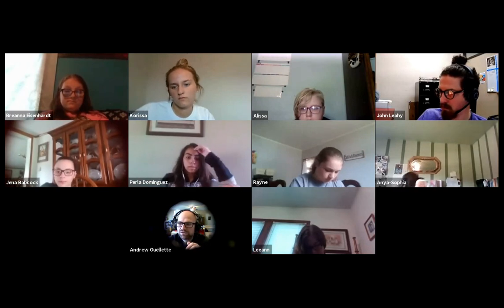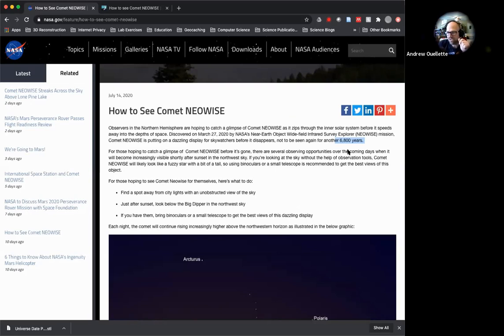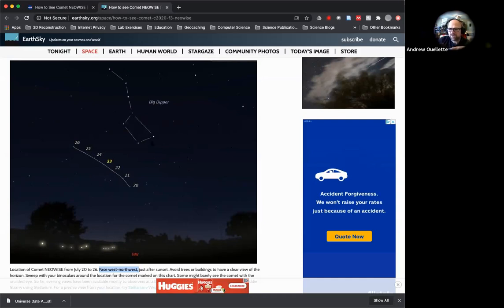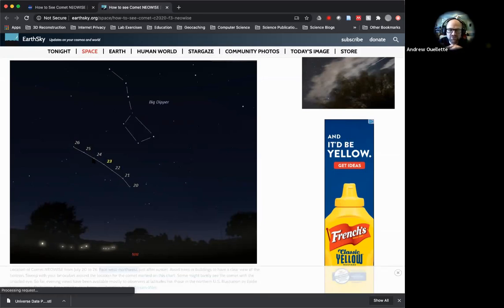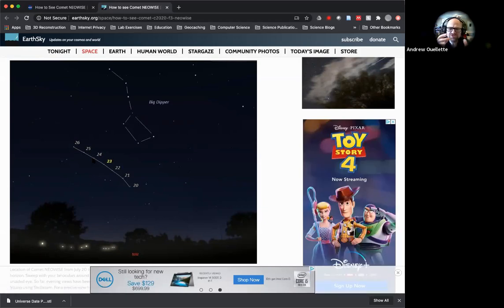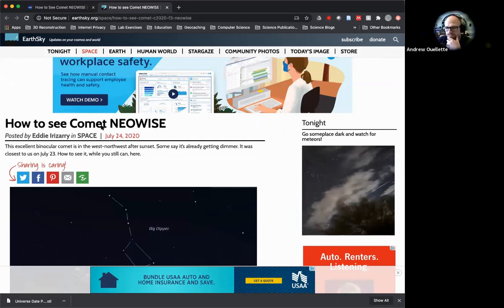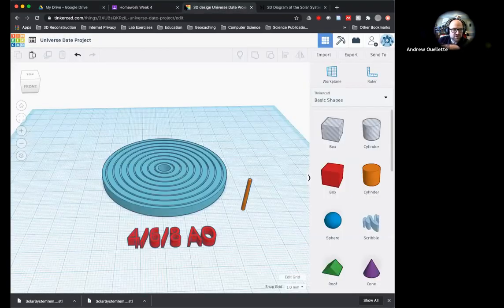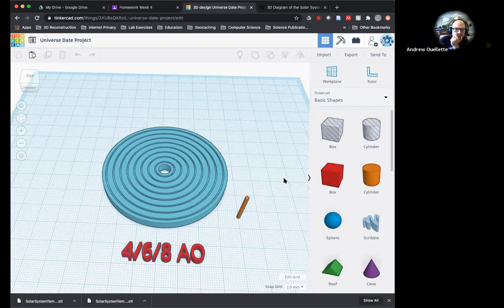Science 1: Week 4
UB Summer Program 2020